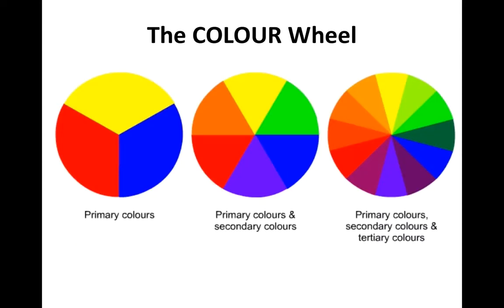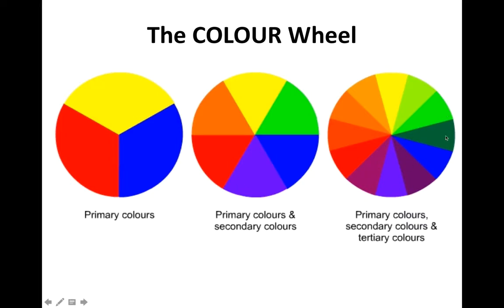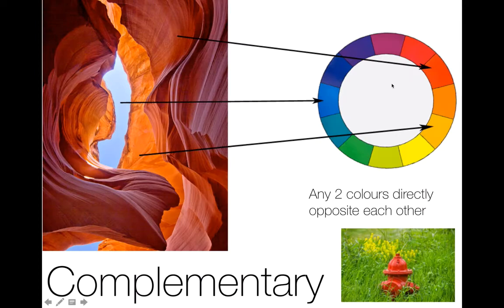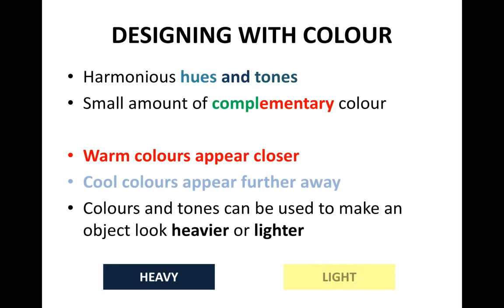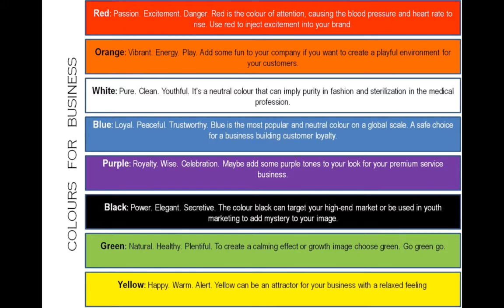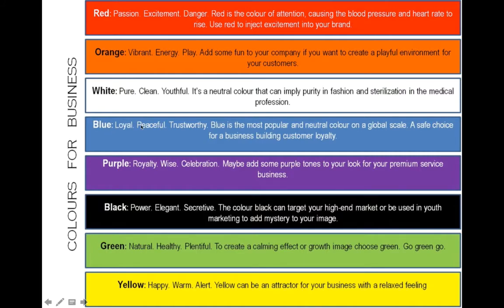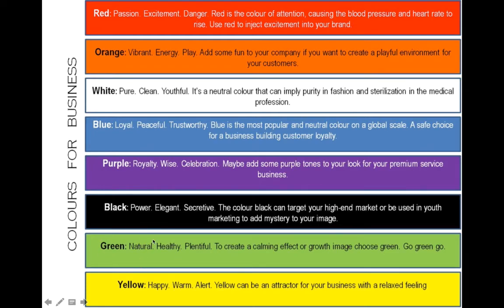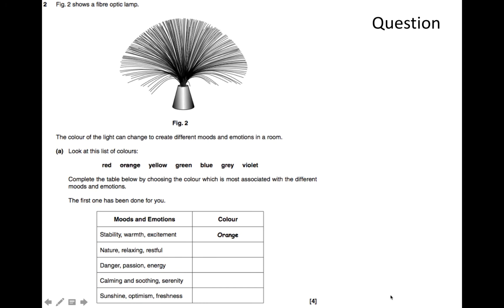8 Colour VIDEO